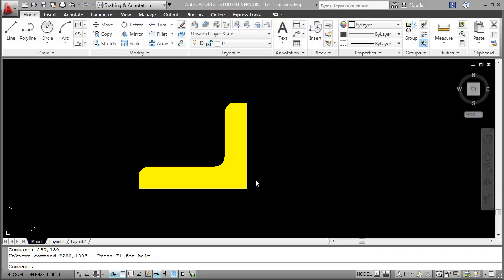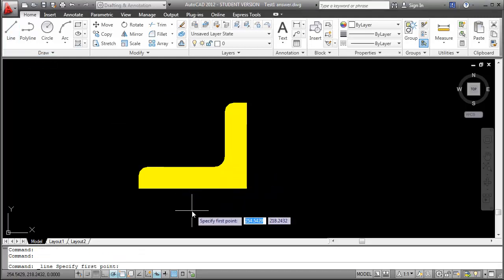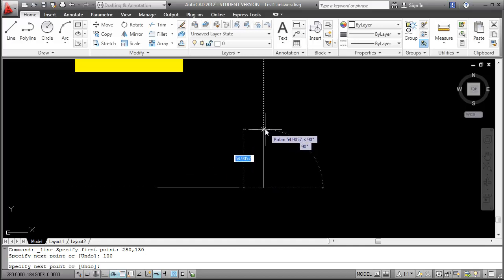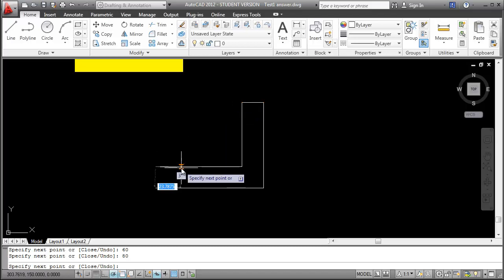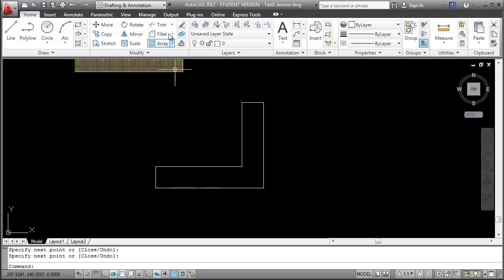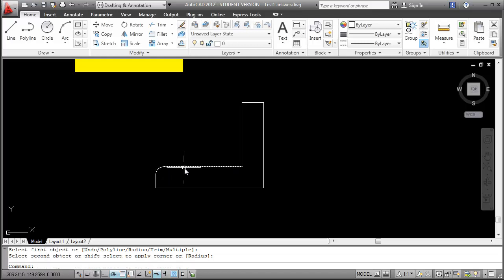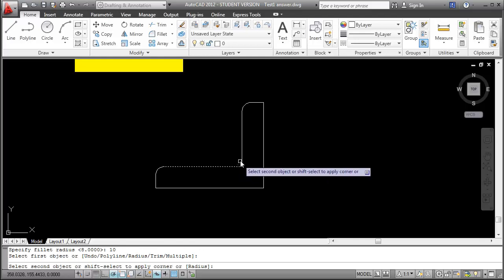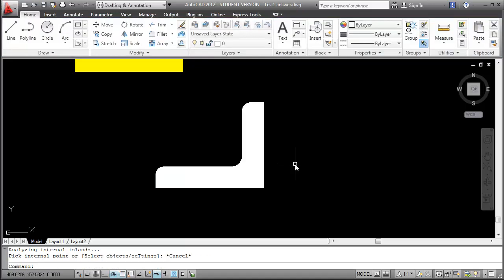Figure 5 - rounded corners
This video show the use of filleting.